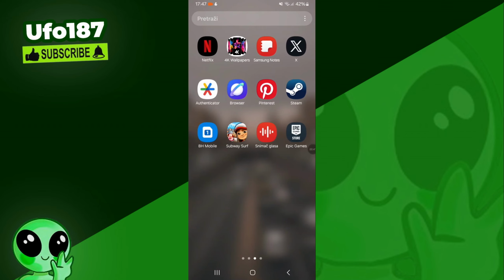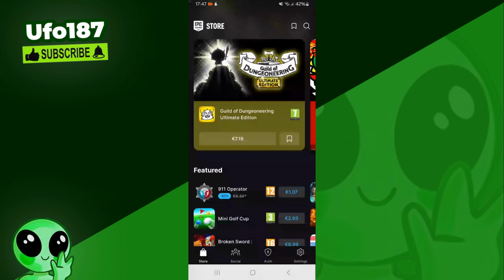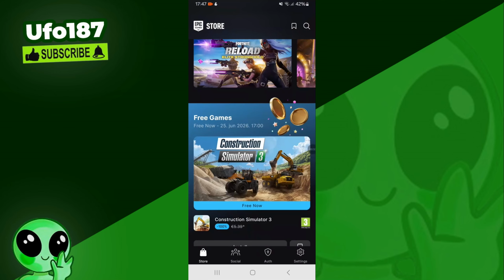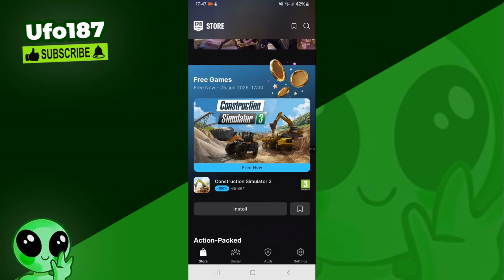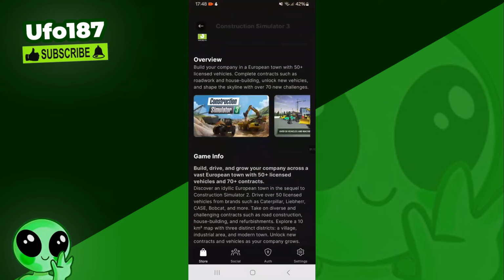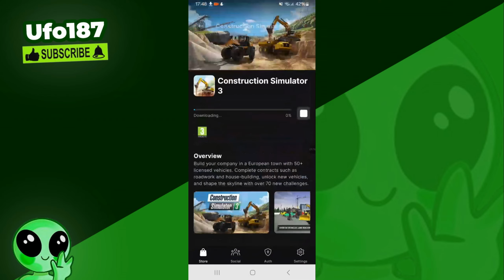How to Download and Play Construction Simulator 3 on Mobile FREE (Easy Method)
Learn how to download and play Construction Simulator 3 on mobile with this step-by-step tutorial. I'll show you how to check the game offer through the Epic Games Store, claim it if it's available for your account, and find it in your library to continue the installation process.

This guide covers the steps shown in the video, including creating an Epic Games account, searching for Construction Simulator 3, claiming the game, and checking your library. Mobile availability and installation requirements may vary depending on your device, operating system, region, and the current offer.

*⏱️ TIMESTAMPS*
0:00 How to Get Construction Simulator 3
0:12 Creating an Epic Games Account and Searching the Store
0:25 Claiming the Game
0:45 Finding the Game in Your Library

UFO187 brings you technology tutorials, mobile gaming guides, PC gaming tips, and easy step-by-step walkthroughs.